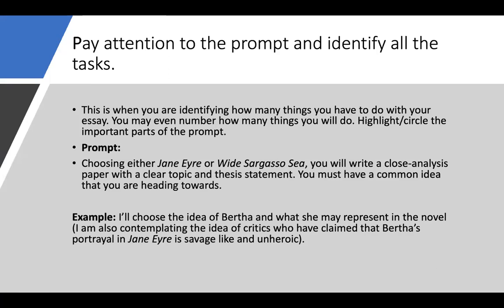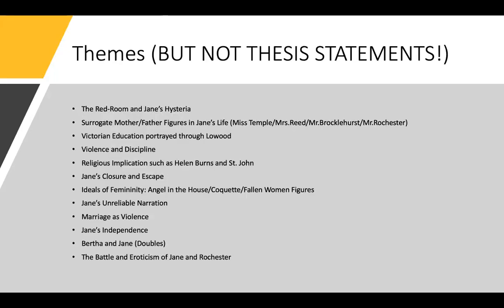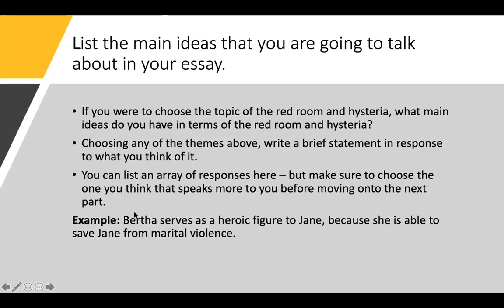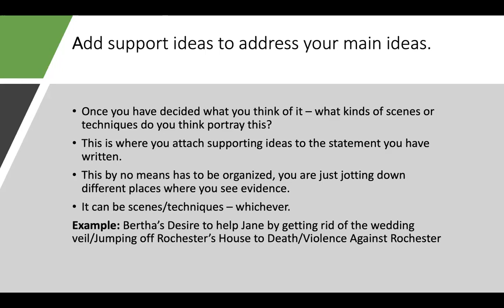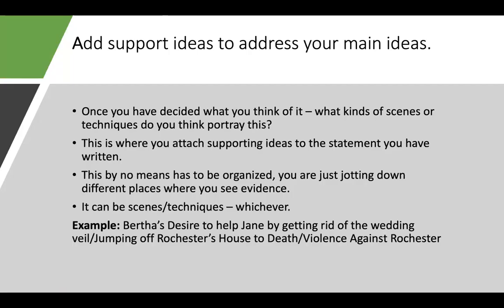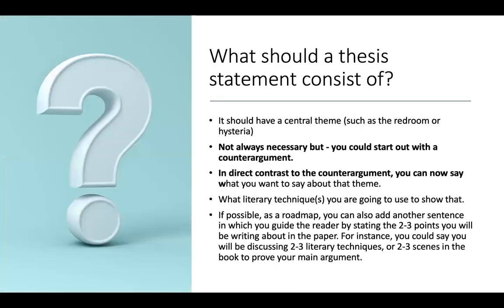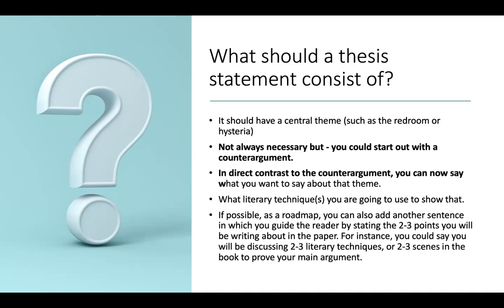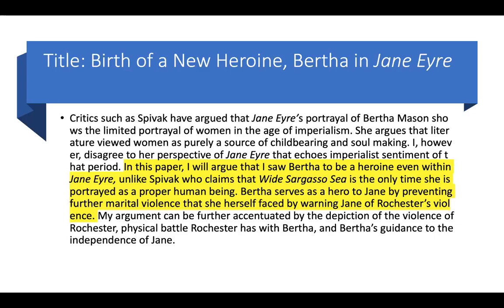Writing Lab: Writing your Thesis Statement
The form is due by Thursday 11:59 PM